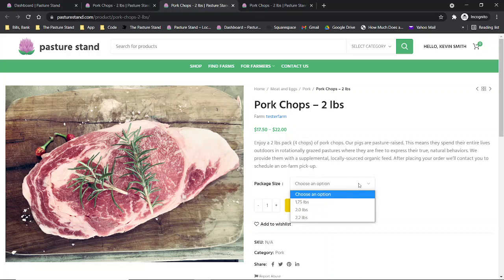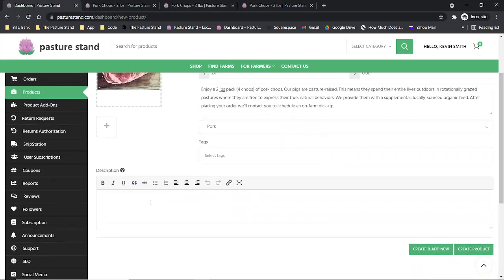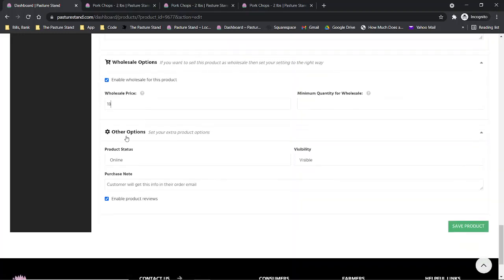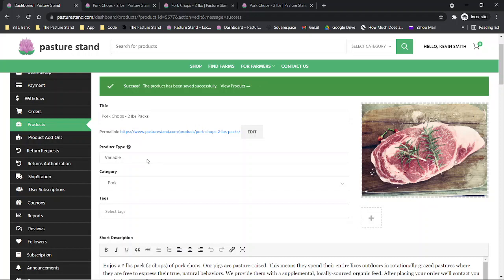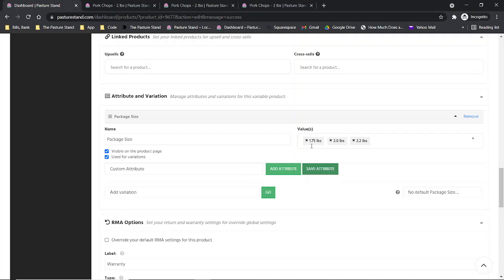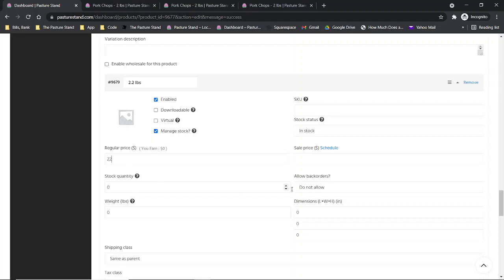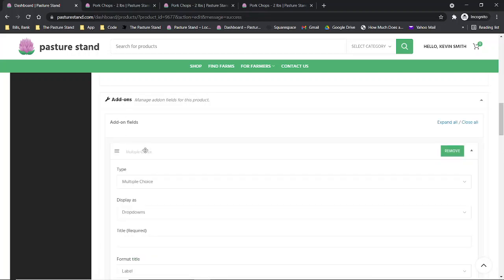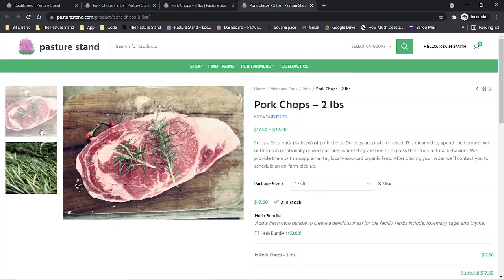Adding New Products (Pasture Stand Tutorial 2)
In this video we show you how to add simple, variable, and add-on products to your Pasture Stand vendor account.

Intro  00:00
Creating a New Product 01:08
Simple Products 03:45
Variable Products 08:30
Add-Ons 16:56
Conclusion 20:50